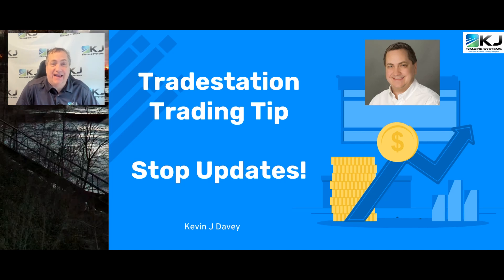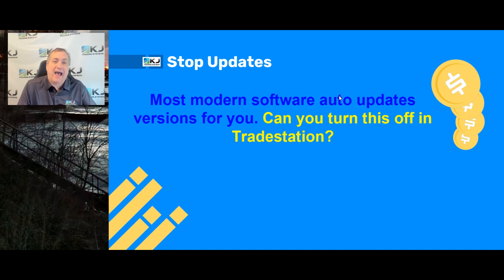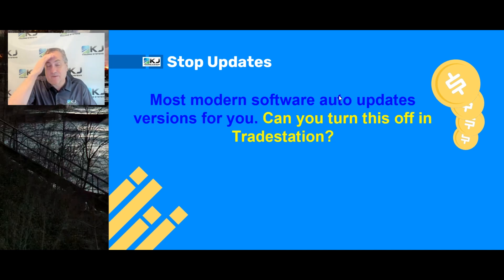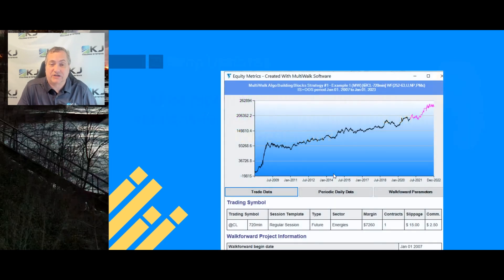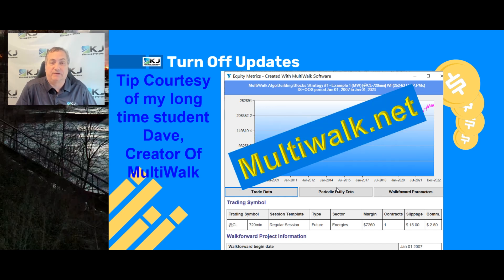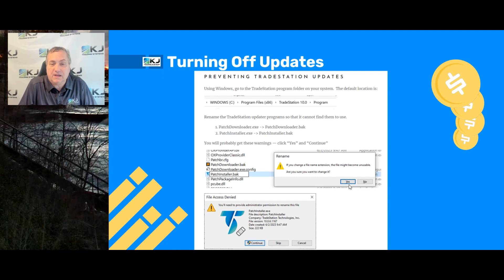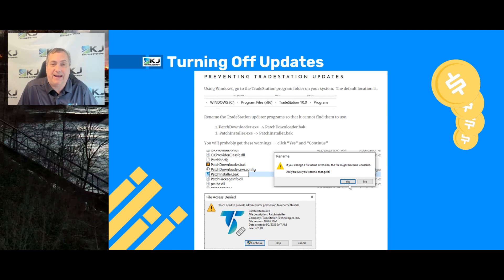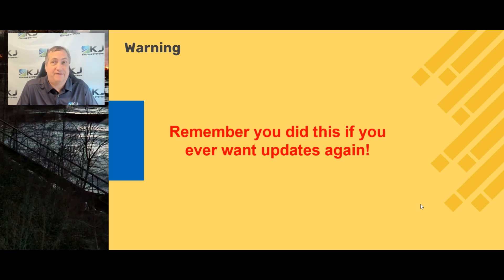Algo Trading Tradestation Tip - Stop Updates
Here is how to turn off the auto-updating feature of Tradestation...